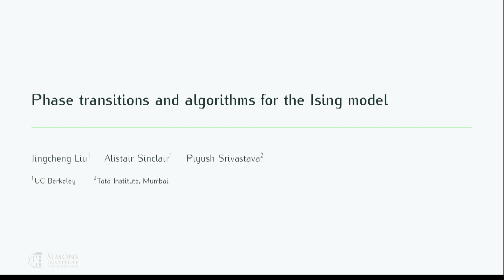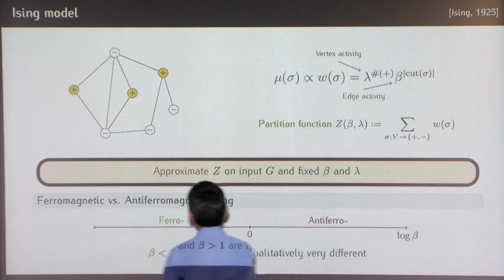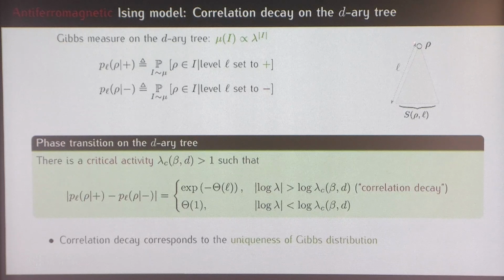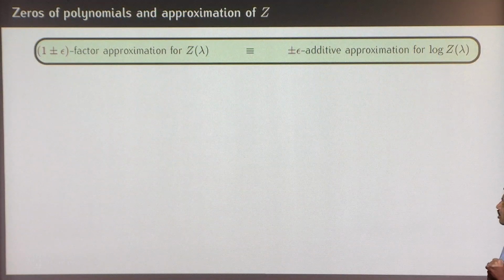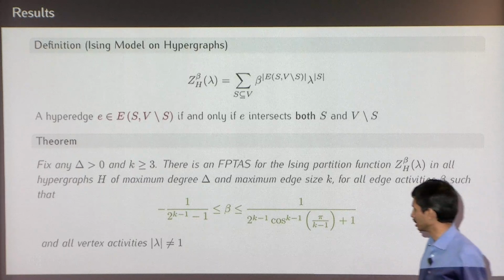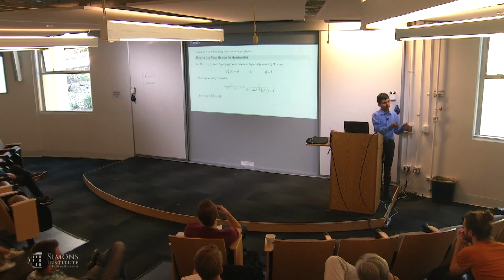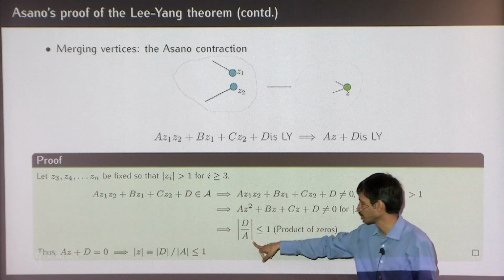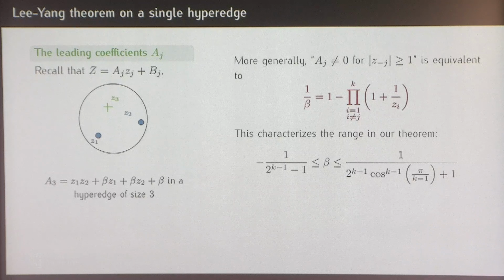Deterministic Approximation of the Ising Partition Function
Piyush Srivastava (Tata Institute of Fundamental Research)
Deterministic Counting, Probability, and Zeros of Partition Functions